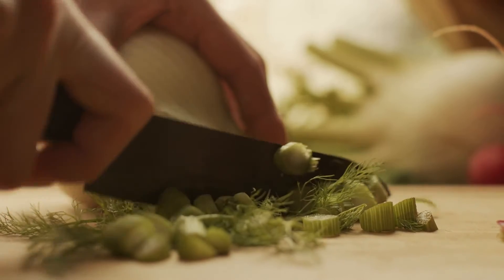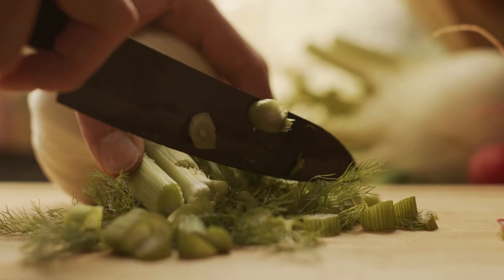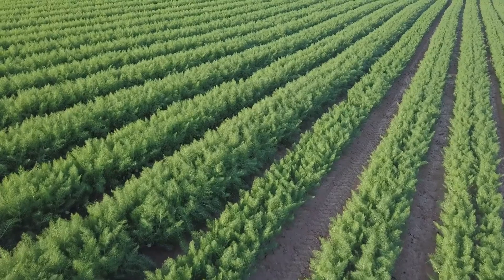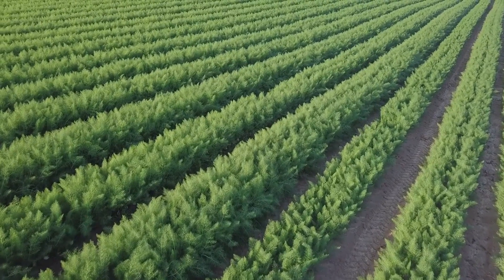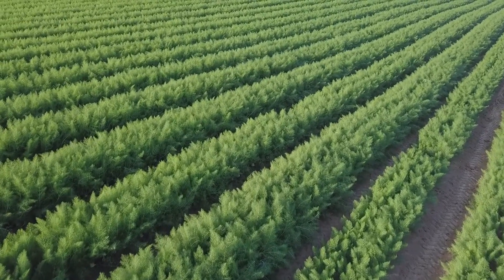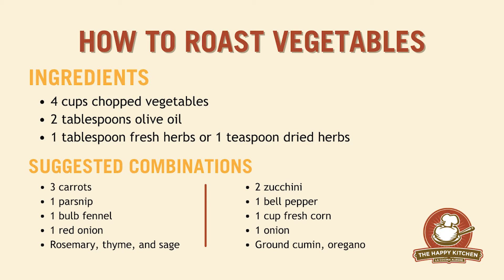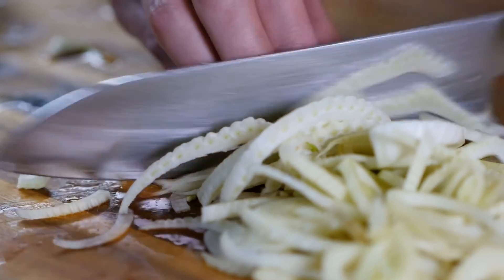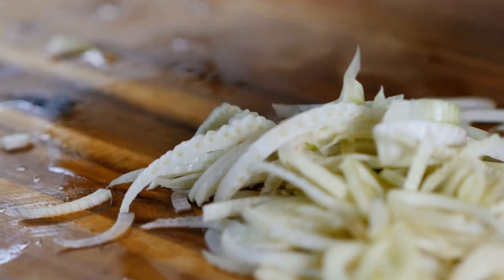How to Roast Vegetables | Quick Bites Recipe of the Day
Today we're learning how to roast vegetables! Did you know that fennel is in season during the winter months in Central Texas? Try roasting this veggie with carrots, parsnip, onions, and herbs for a simple, healthy dish.